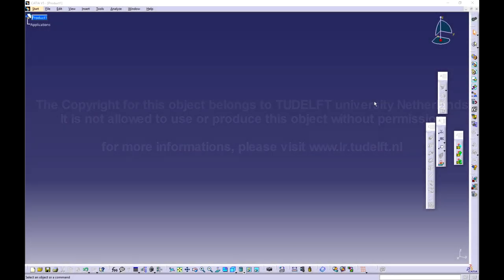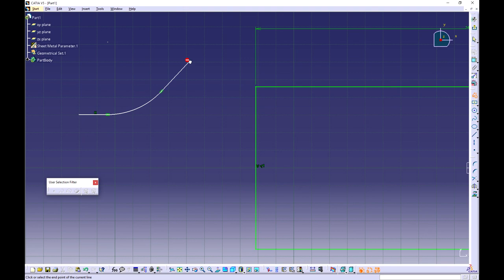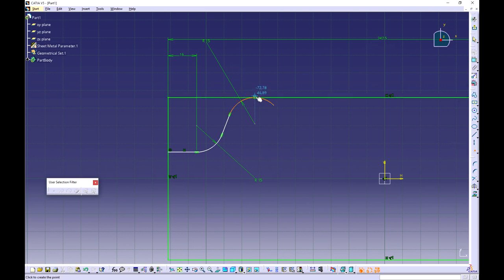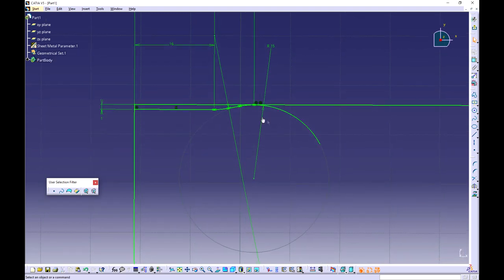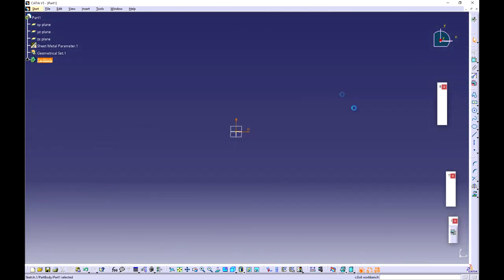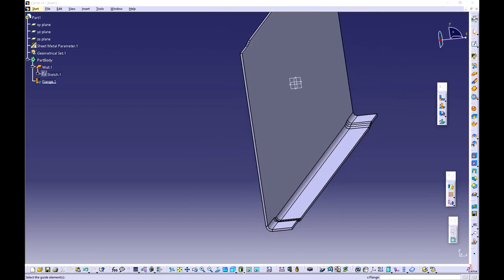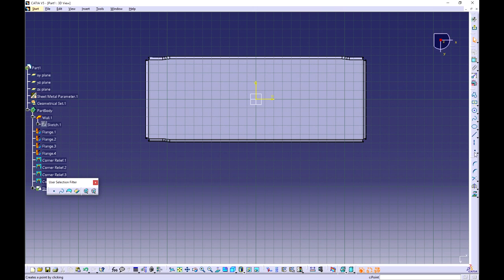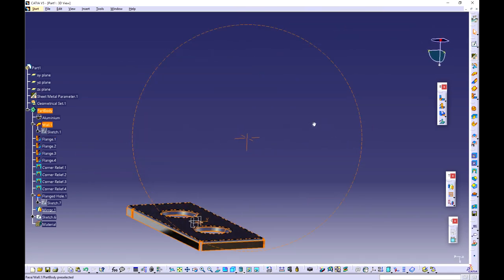Catia - Basics Part Design Part 5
WARNING!: Sure you have to make all your sketches ISO Constrained. I just leaved this part out to save time.

In this video Series I am showing you the Basics of Catia. We are using Assignments from a Reader, which you can download from TUDELFT website.
If you are not a student from Tudelft, it is impossible to download the reader.

Here in this video, the generative sheetmetal design is shown. With this workbench you can creat Parts out of metal, which you can deforme.

If you have any questions, write them in the comment box below.